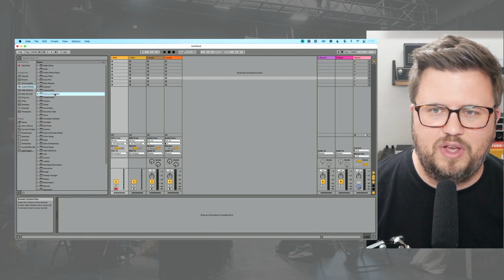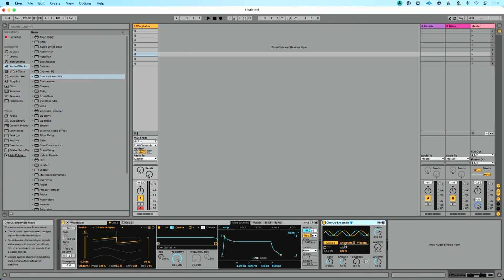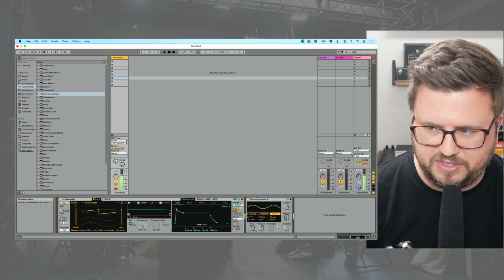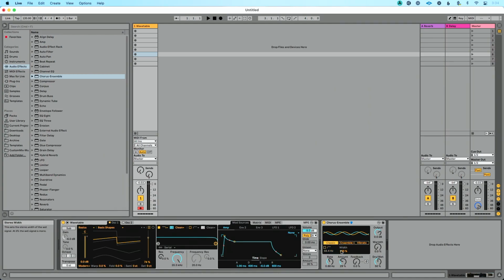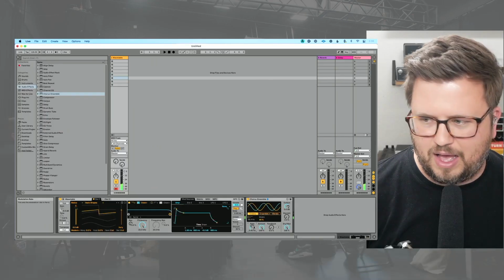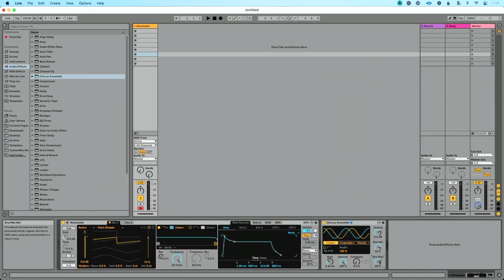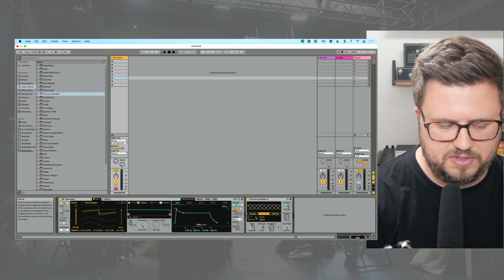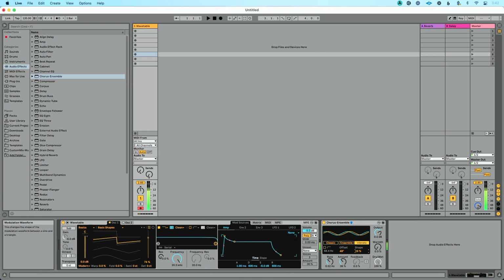Sunday Sound Design 18: Tour of Live's Effects-Ensemble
Get a tour of Live's Ensemble Audio Effect in Ableton Live 11 Suite.

Welcome to Sunday Sound Design, the show that helps you learn how to create the sounds you hear in your head, in Ableton Live. Grab a cup of coffee, connect your MIDI controller, and join me each Sunday, as we learn how to create great sounds in Ableton Live.

For episode 18, we're continuing our new series where we dive deep into each audio effect in Ableton Live 11 Suite. In today's episode, we take a look at the Ensemble Audio Effect.